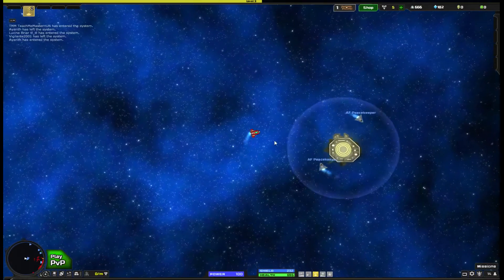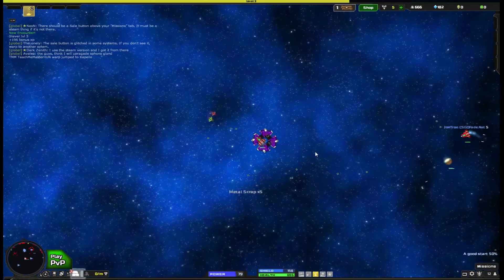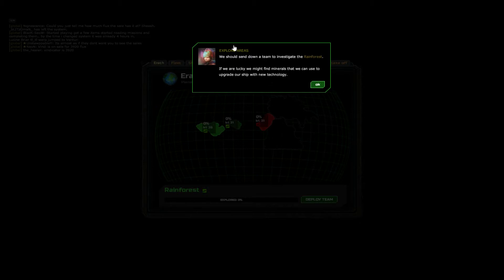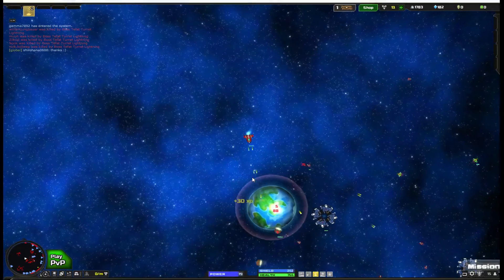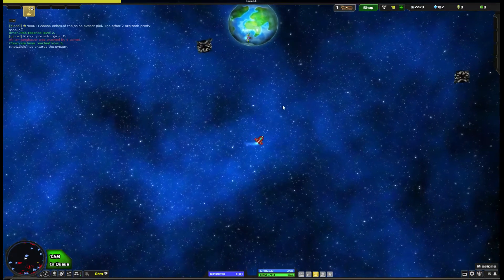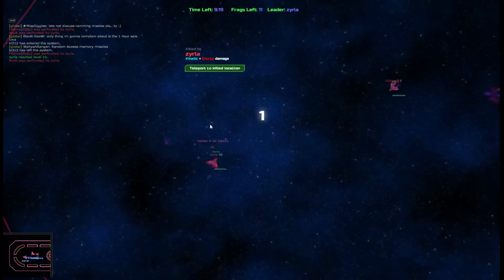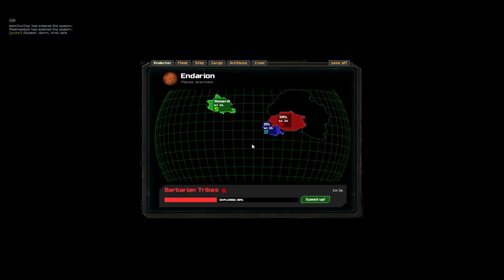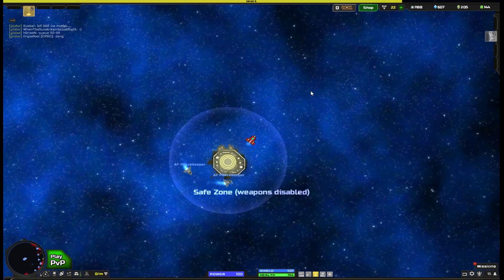Let's Try Astroflux - (MMO Space Shooter Game)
Astroflux - a retro styled, action packed MMO space shooter.